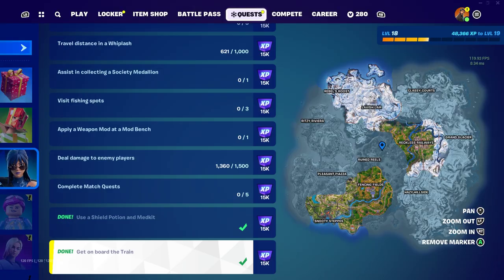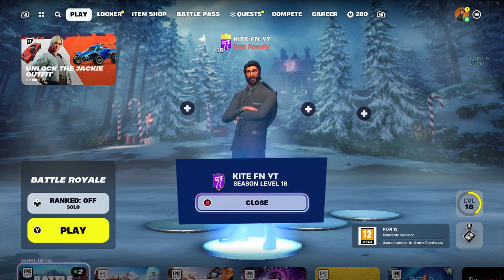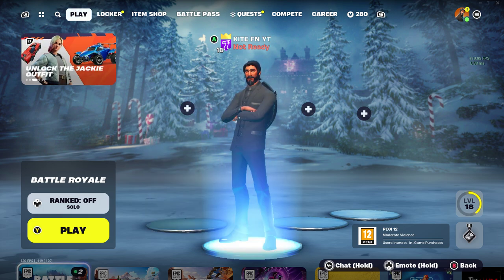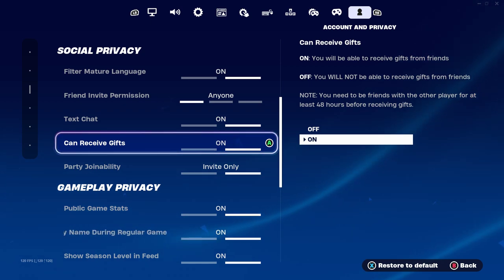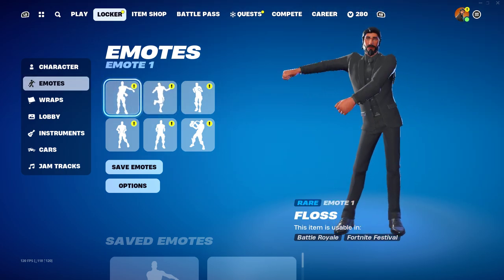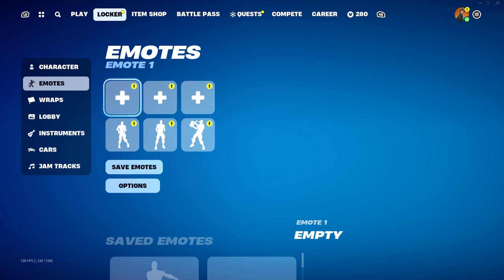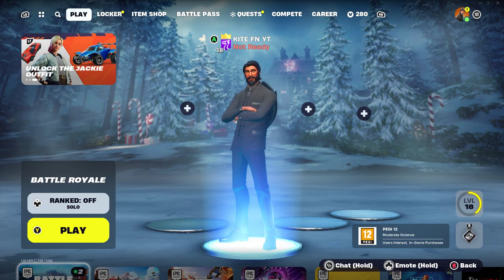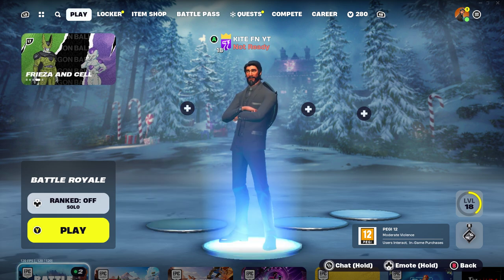How To Get EVERY EMOTE For FREE in Fortnite 2024! (FREE EMOTES)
in this video im testing to see if this glitch is real or fake

YouTube Help
Official YouTube Help Center where you can find tips and tutorials on using YouTube and other answers to frequently asked questions